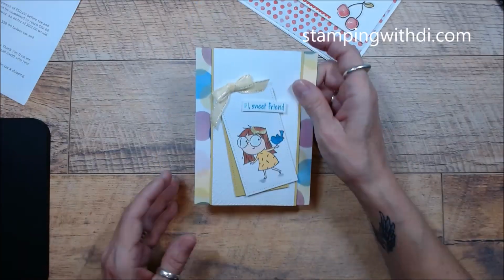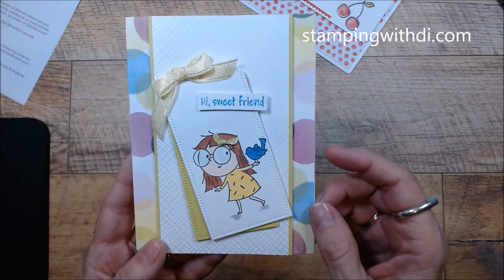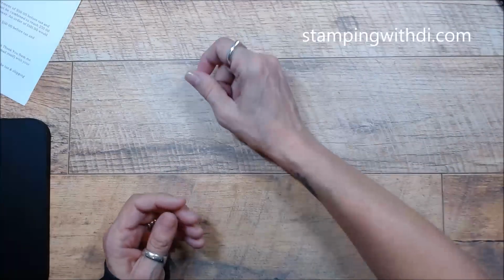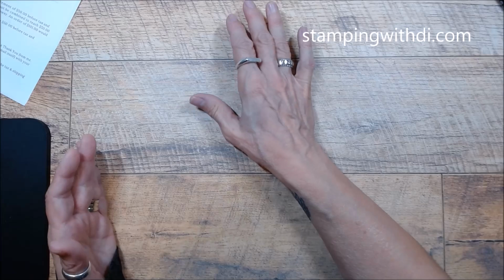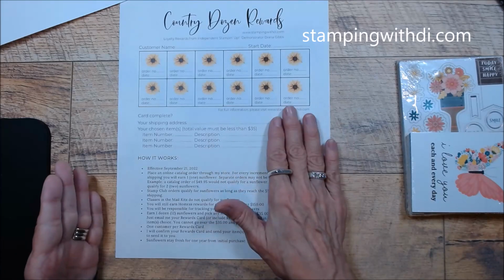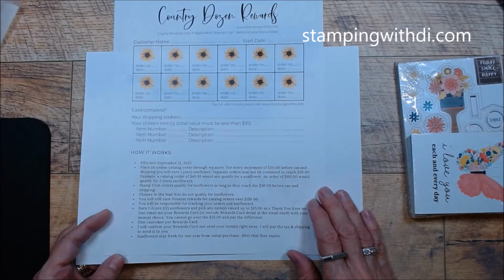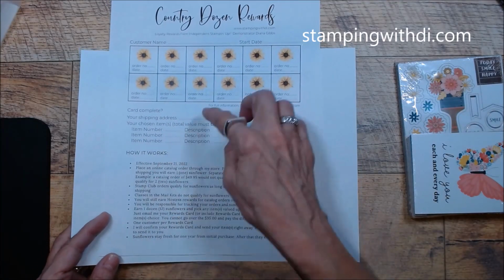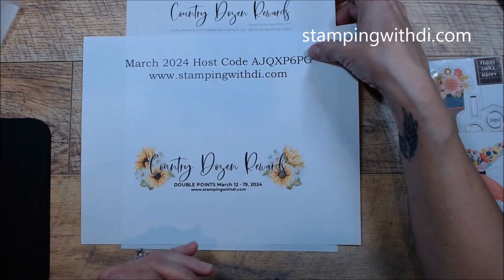Country Dozen Rewards are Double! Teach Me Tuesdays Episode 211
Join me, Diana Gibbs a Stampin' Up! Demonstrator from stampingwithdi.com as I share double reward points March 12 - 19, 2024